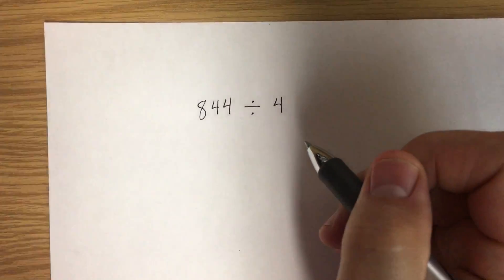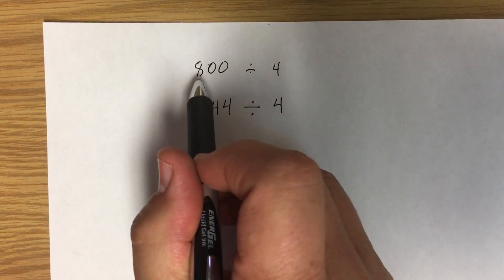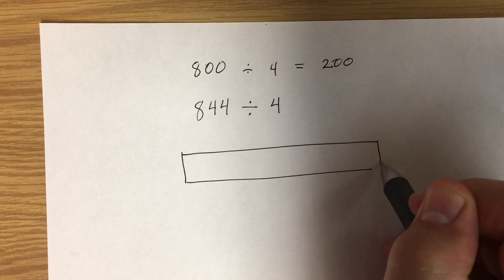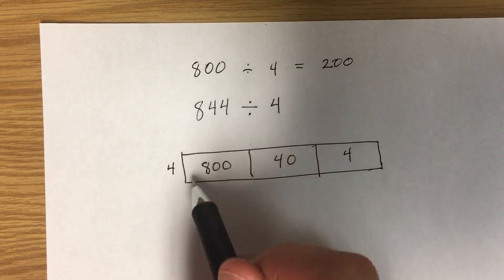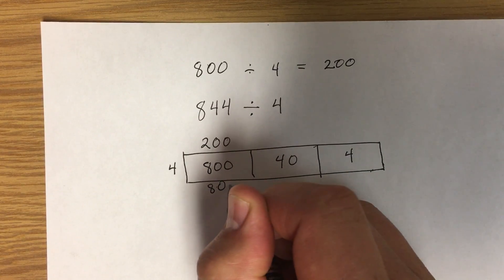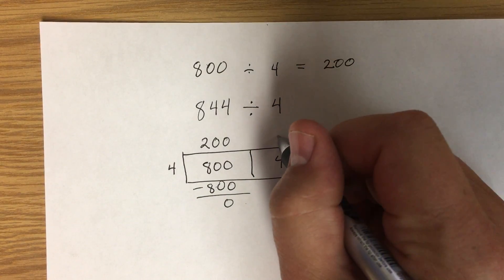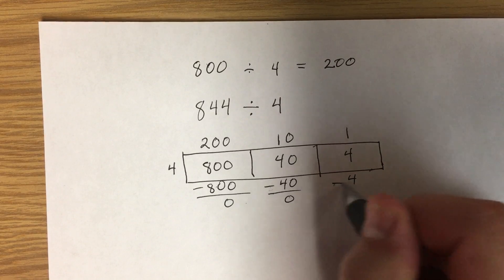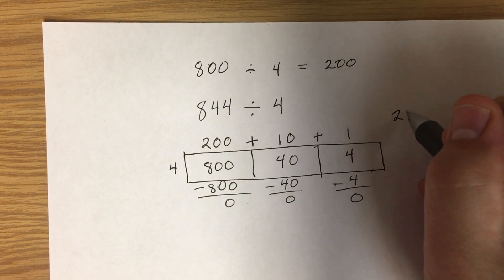Dividing and the Distributive Property - Box Method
This method divides the dividend in its expanded form and emphasizes the division of each place value of the dividend.
I also included the estimate in this video.